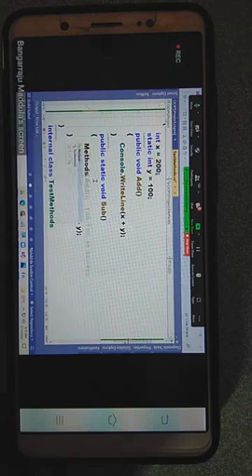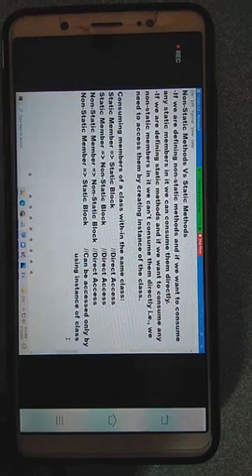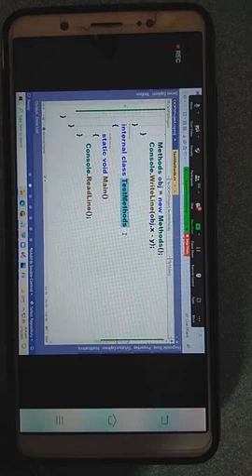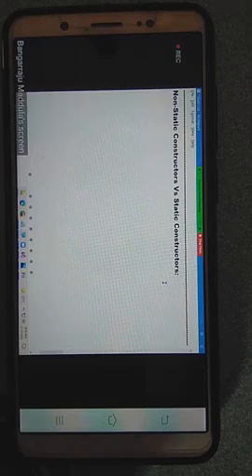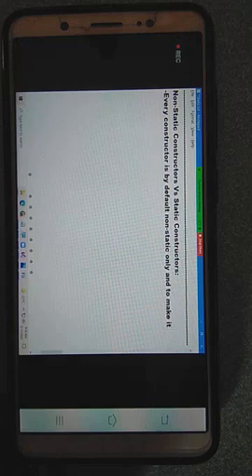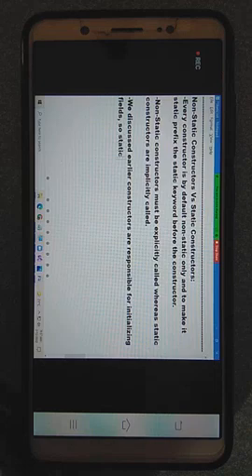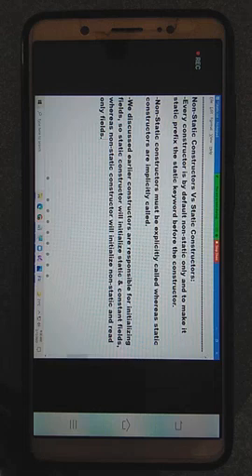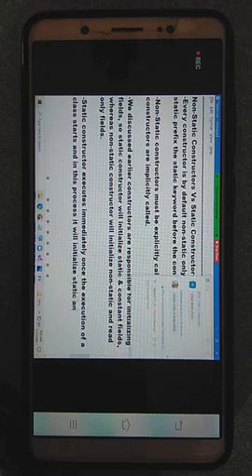12 February 2022